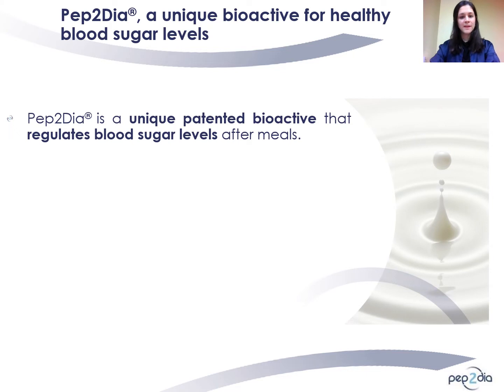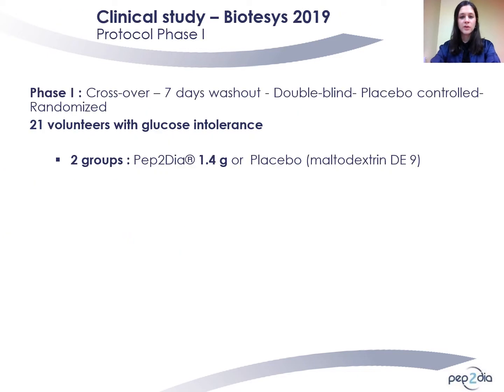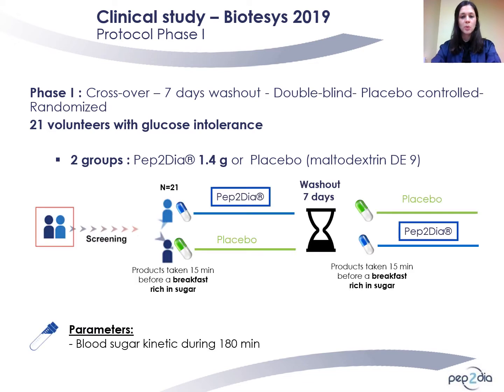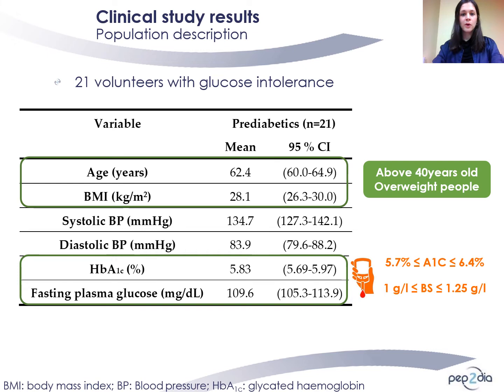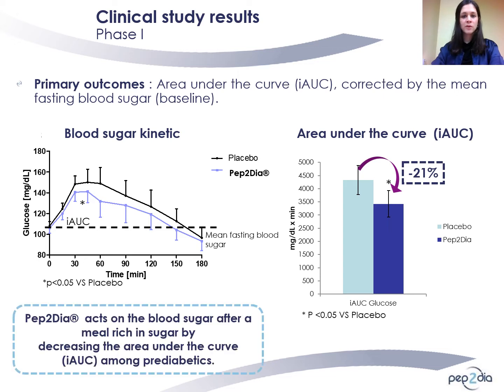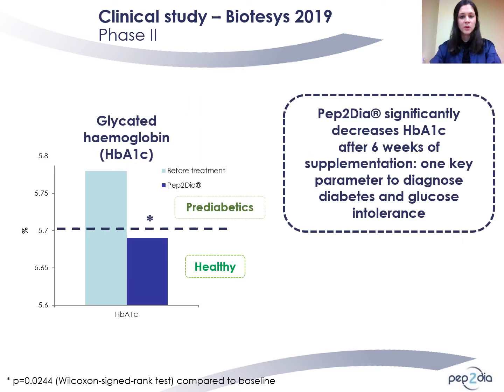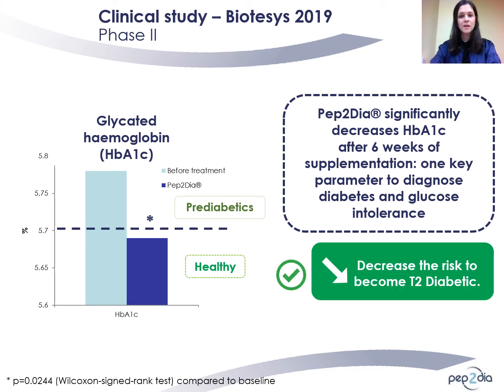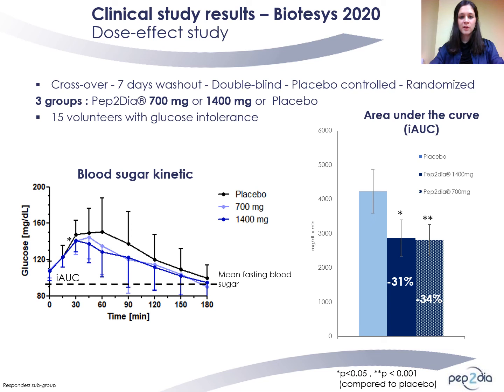Pep2Dia® and its clinical studies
Preclinical and clinical Pep2Dia® studies have demonstrated a significant reduction in postprandial blood sugar levels, as well as the absence of side effects and toxicity.

During this presentation Joanna Moro, Bioactives Clinical Trials Specialist at Ingredia, analyses the differents clinical studies led for Pep2Dia® and the results.